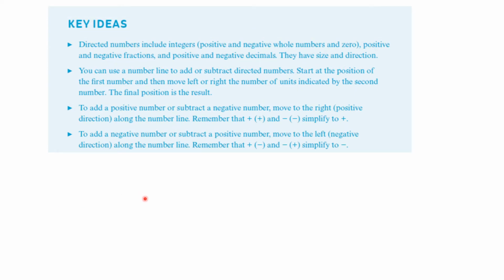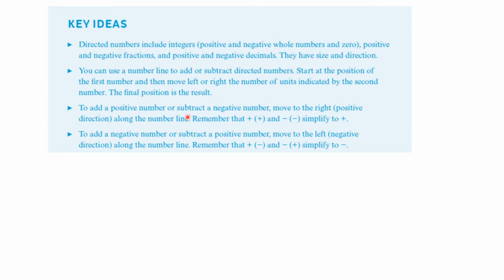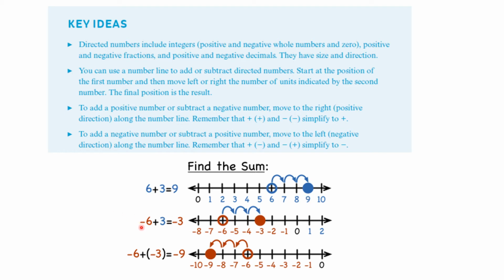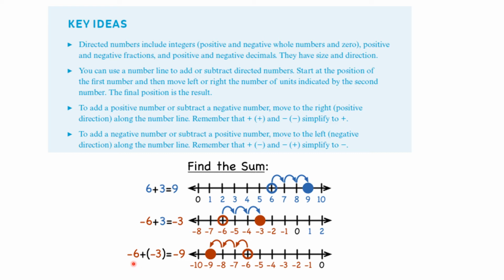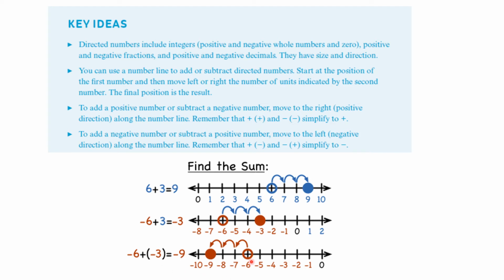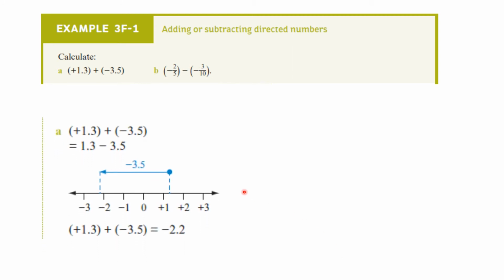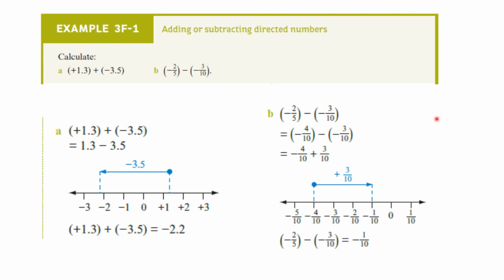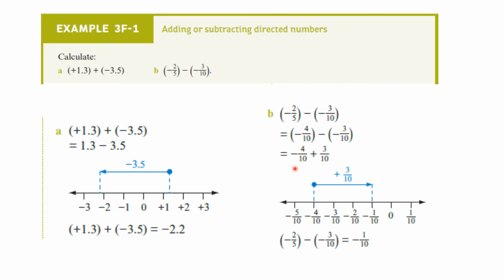Yr8 3F adding & subtracting fractions and decimals